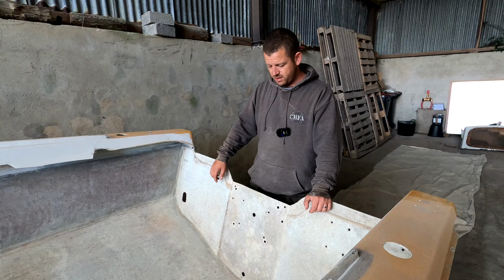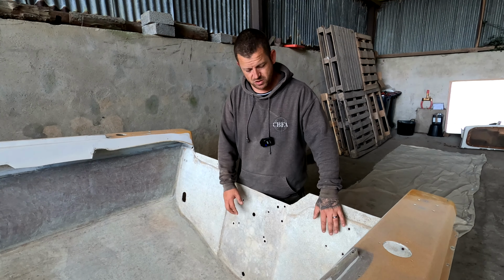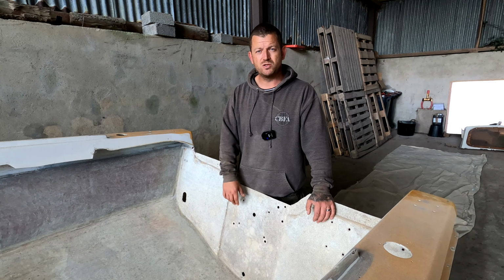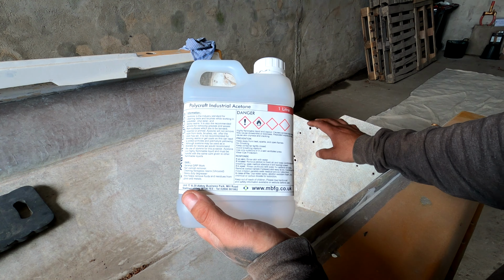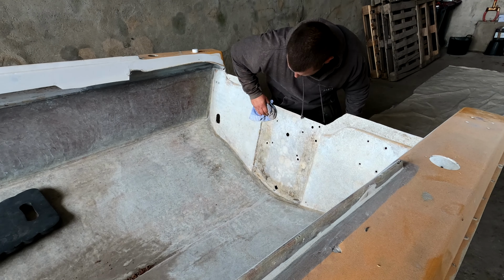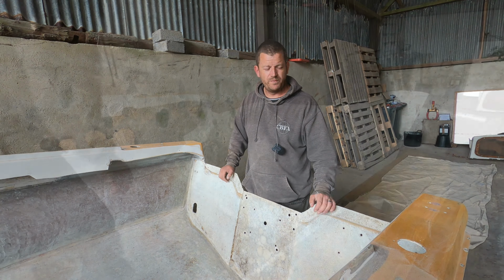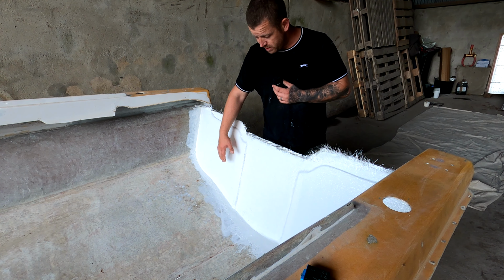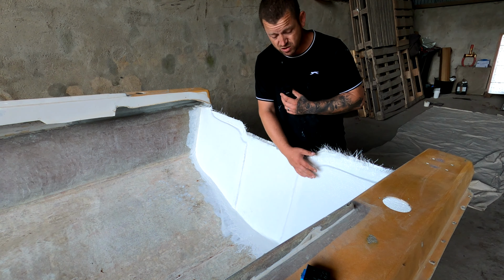Pilot 520 transom rebuild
In this episode i start to rebuild the transom on the pilot 520

Facebook fishing group.

The support would be great, and highly appreciated. Thank you Dave.